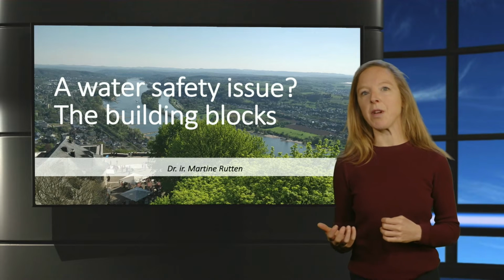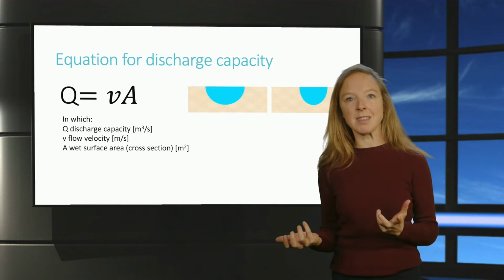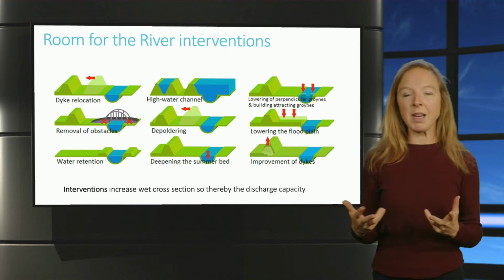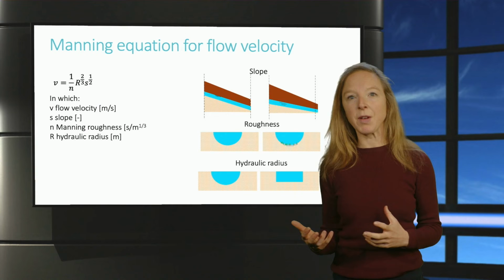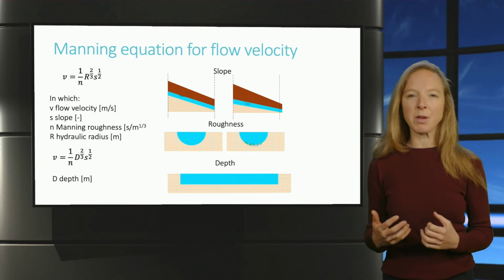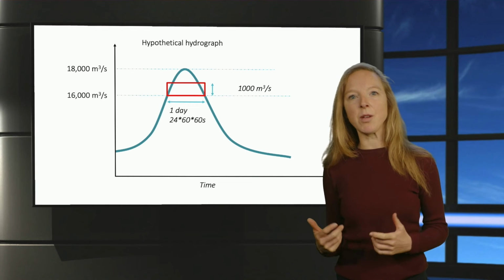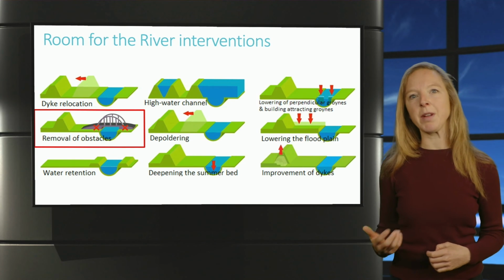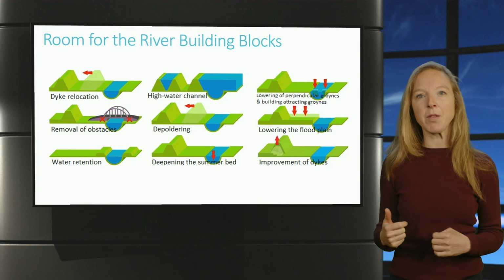RfRi1x_2022_Week_2_1_A_water_safety_issue-video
This educational video is part of the course Room for Rivers: River basin Management in Times of Climate Change available for free ©️ TU Delft, released under a CC BY NC SA license